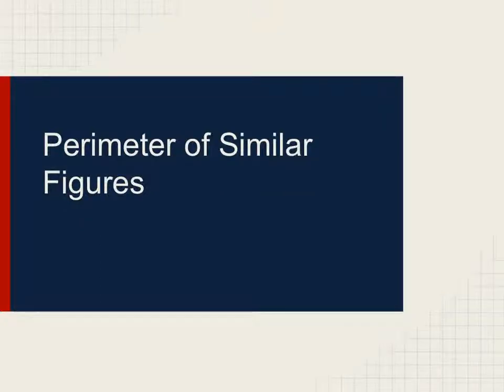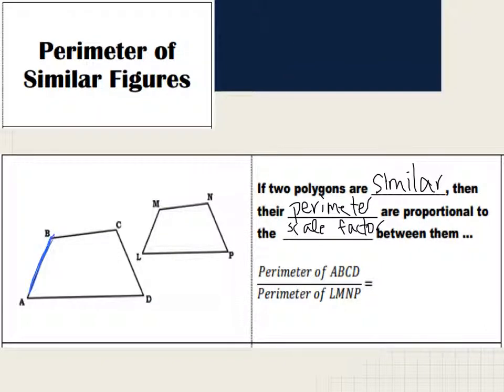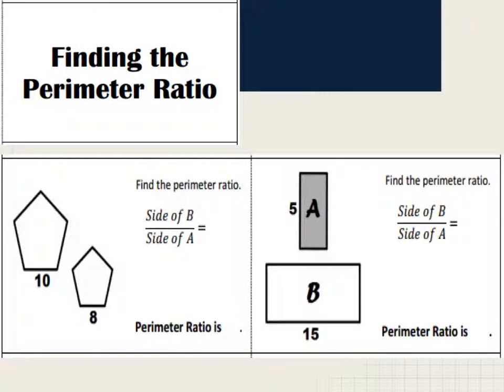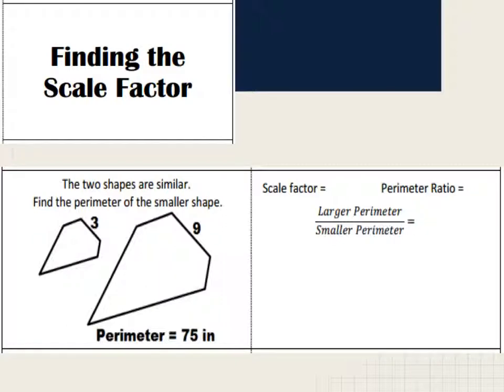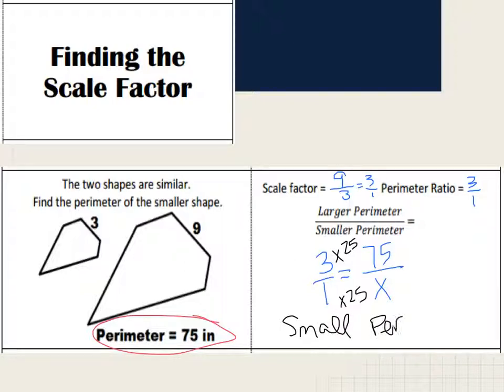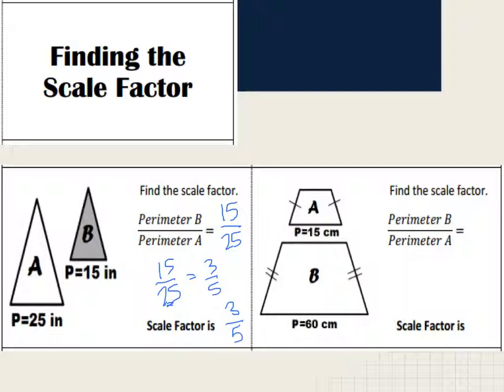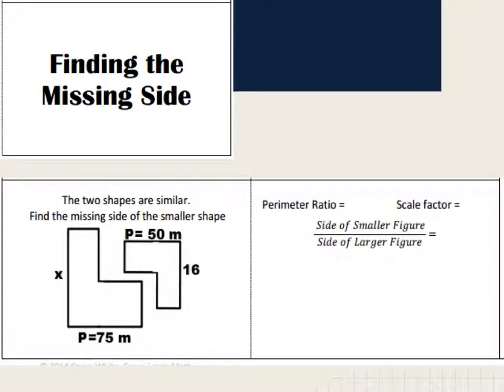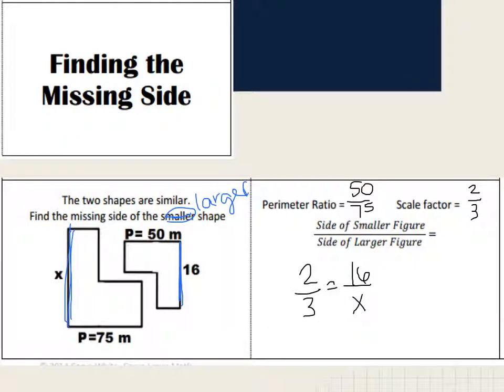Perimeter of Similar Figures due Wednesday 12/10